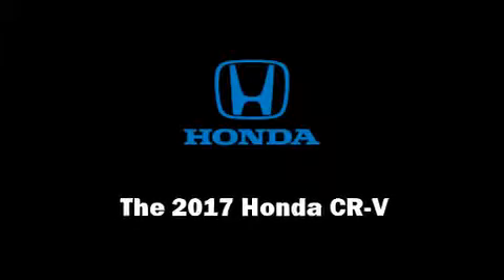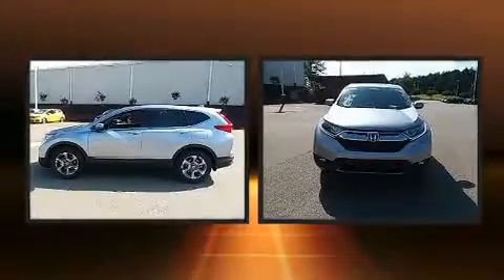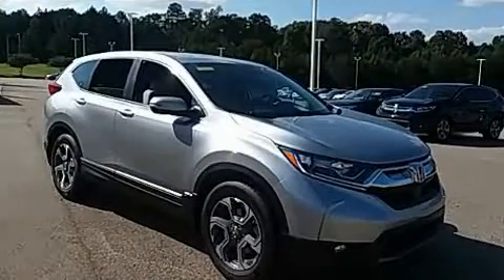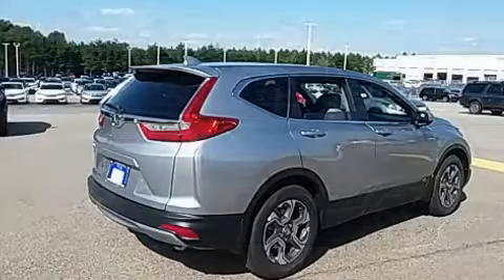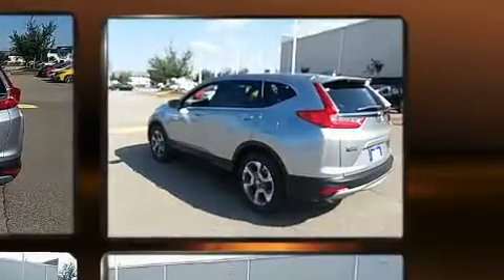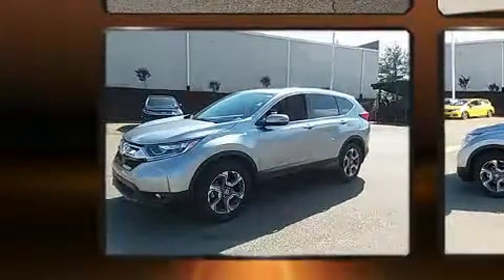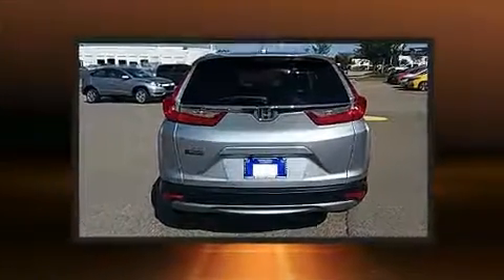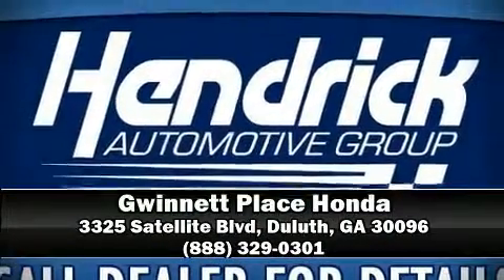2017 Honda CR-V EX in Duluth, GA 30096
Familiarize yourself with the 2017 Honda CR-V. Smooth gearshifts are achieved thanks to the efficient 4 cylinder engine, and for added security, dynamic Stability Control supplements the drivetrain. Turbocharger technology provides forced air induction, enhancing performance while preserving fuel economy. It includes heated seats, variably intermittent wipers, front fog lights, power moon roof, lane departure warning, blind spot sensor, an overhead console, and a split folding rear seat. Audio features include an AM/FM radio, steering wheel mounted audio controls, and 6 speakers, enhancing the audio experience throughout the interior. Honda ensures the safety and security of its passengers with equipment such as: dual front impact airbags with occupant sensing airbag, front side impact airbags, traction control, brake assist, a panic alarm, and 4 wheel disc brakes with ABS. Adaptive cruise control maintains a pre set distance behind the car ahead of you, simplifying highway driving and enhancing safety. Our sales reps are knowledgeable and professional. We'd be happy to answer any questions that you may have. We are here to help you.